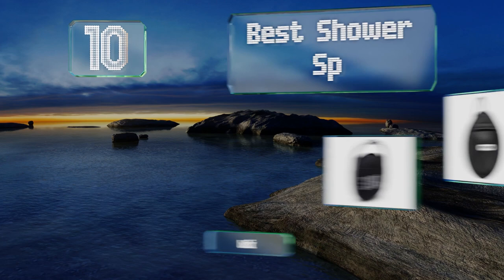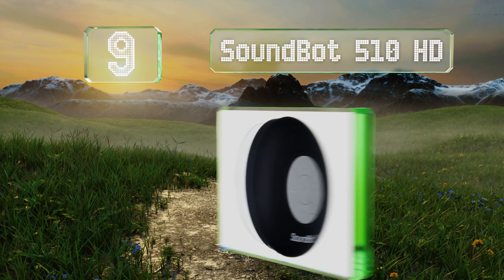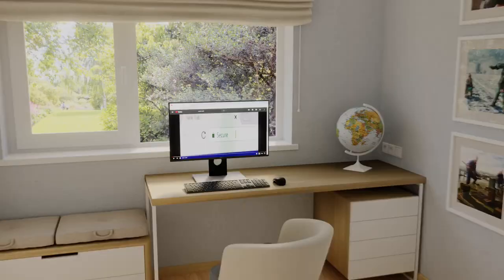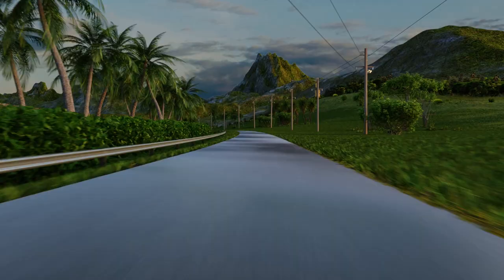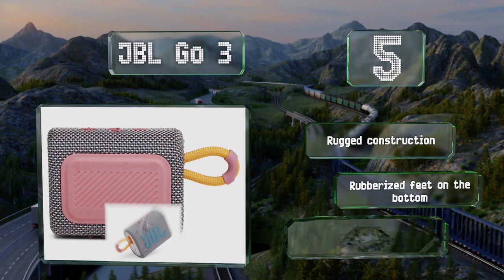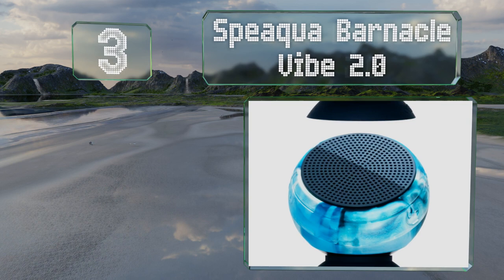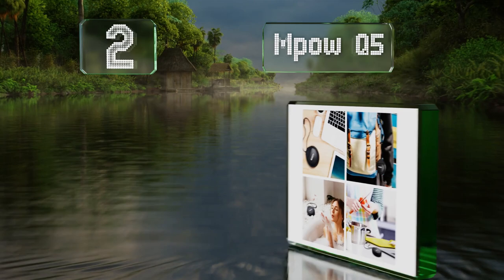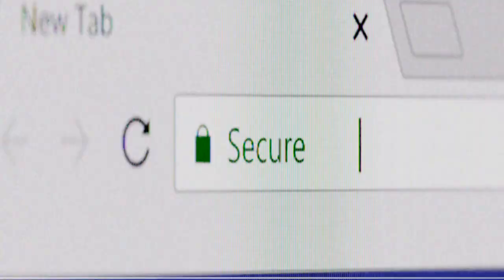10 Best Shower Speakers 2021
Our complete review, including our selection for the year's best shower speaker, is exclusively available on Ezvid Wiki.

Shower speakers included in this wiki include the soundbot 510 hd, polk boom swimmer duo, mpow q5, speaqua barnacle vibe 2.0, braven mira, jbl go 3, bose soundlink micro, altec lansing mini h2o 3, ifox if013, and jbl clip 4.